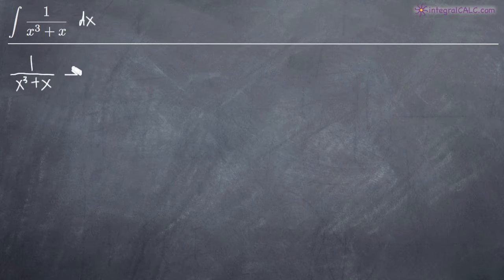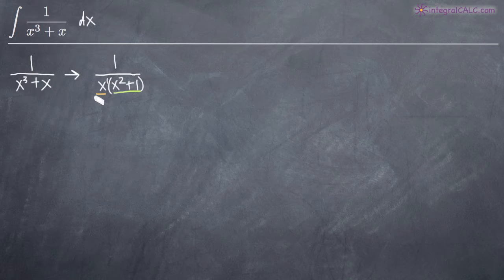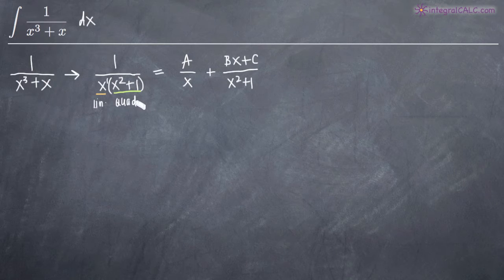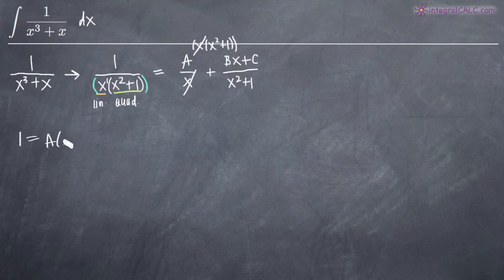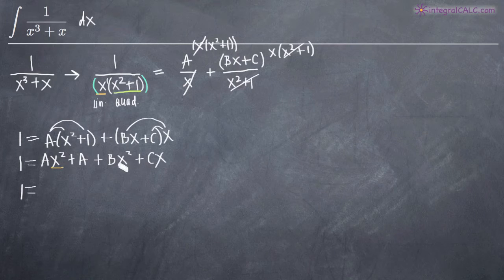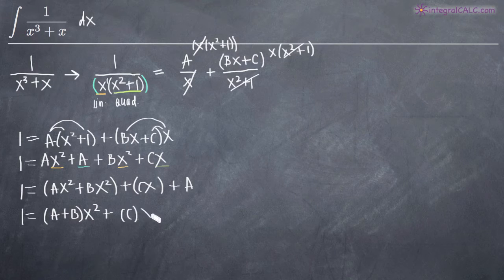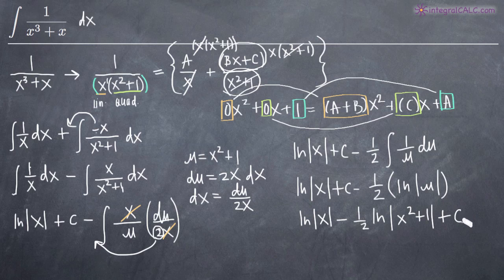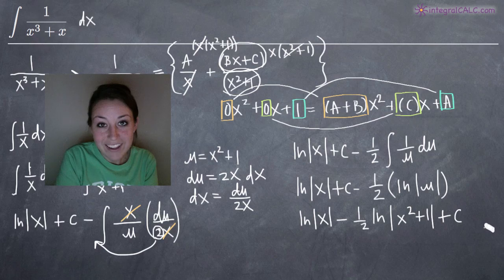Partial fractions, distinct quadratic factors, example 2 (KristaKingMath)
Partial Fractions - Distinct Quadratic Factors